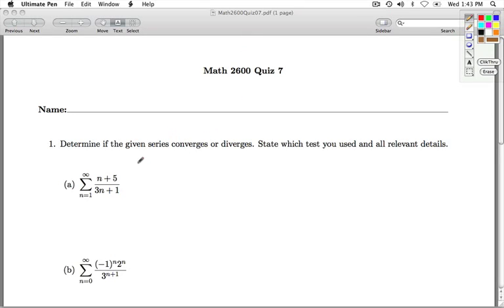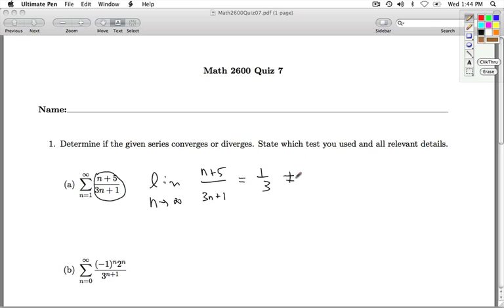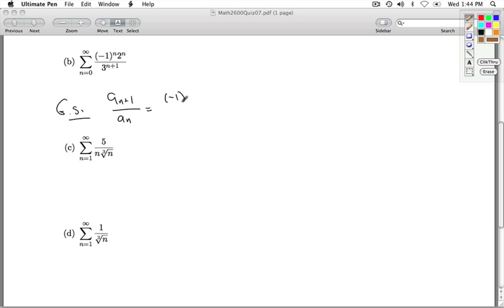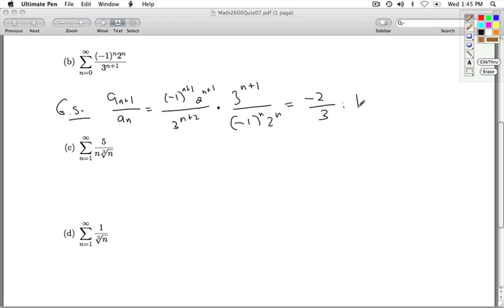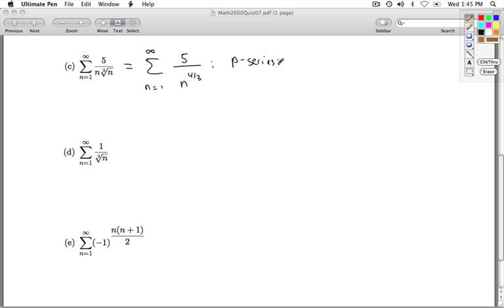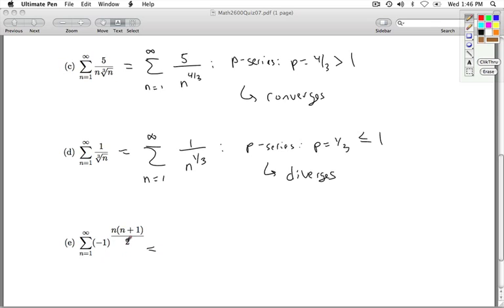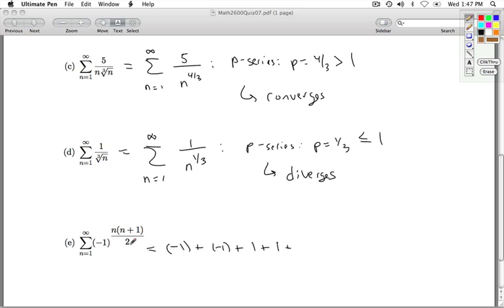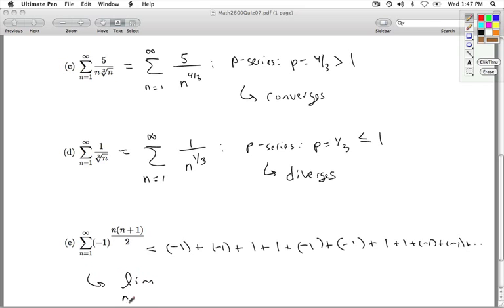Math 2600 Quiz 07 Key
Determining if a series converges or diverges nth term test geometric series test pseries